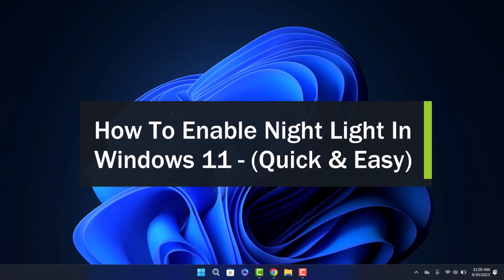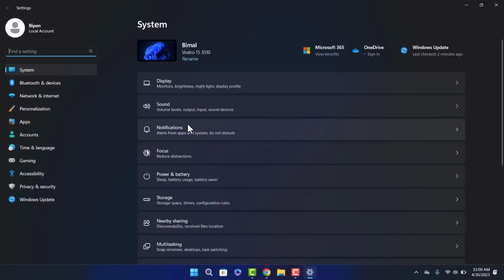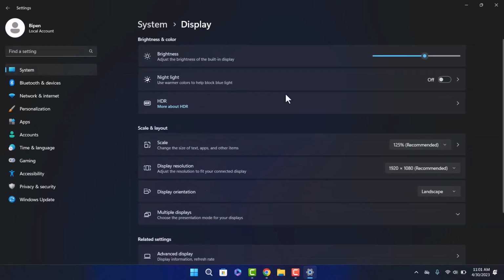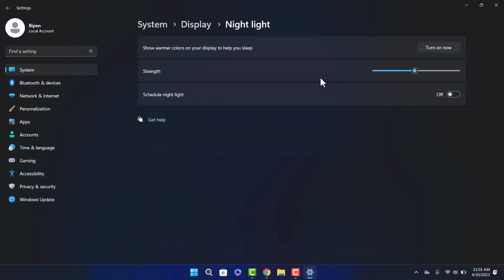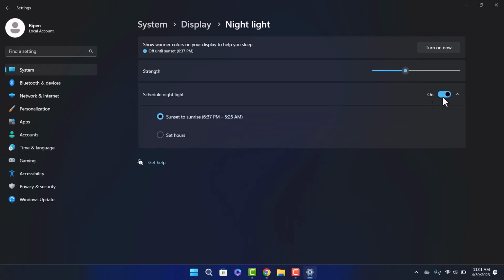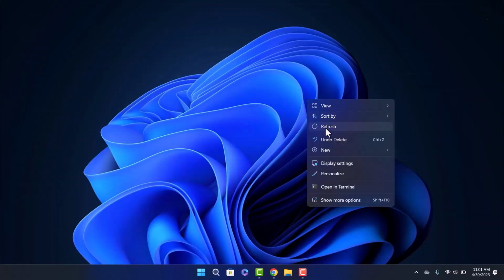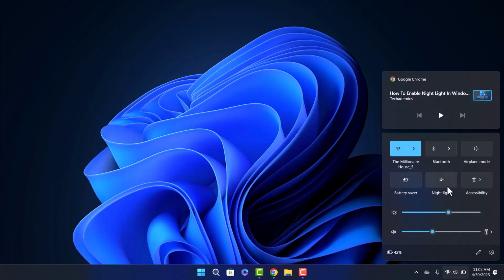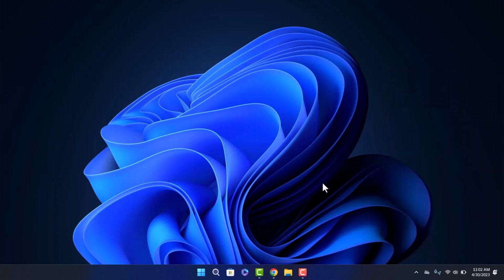How To Enable Night Light In Windows 11 - [Quick & Easy]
In this tutorial video, I will simply show you how to enable/disable night light on windows 11. So just make sure to watch this video till the end.

~ Timestamps:
0:00 Introduction
0:11 Settings
0:27 Turn ON/Off Night Light
0:55 Shortcut
1:15 Outro